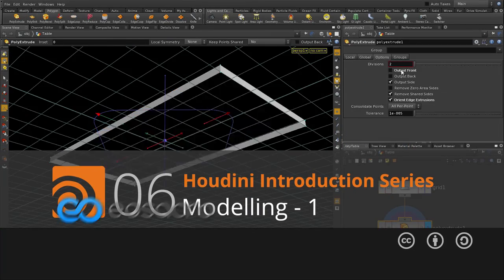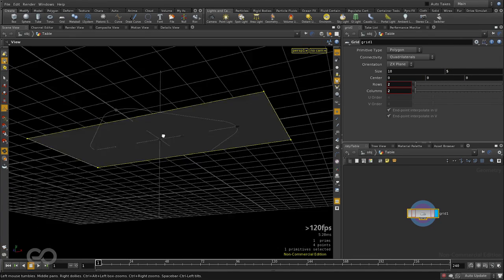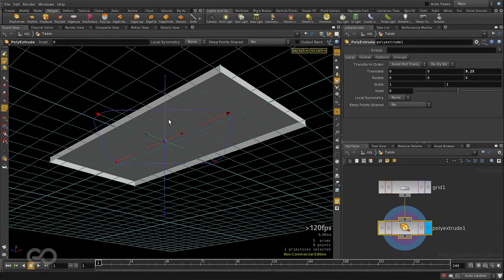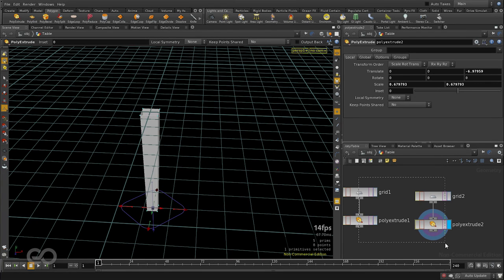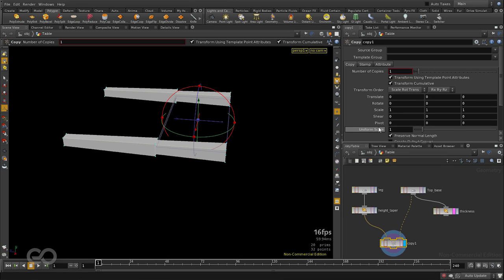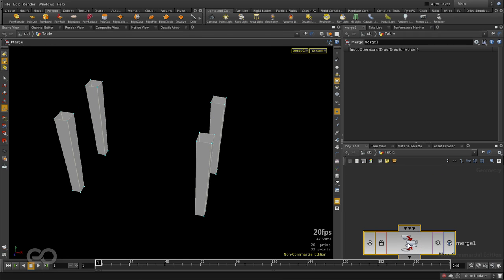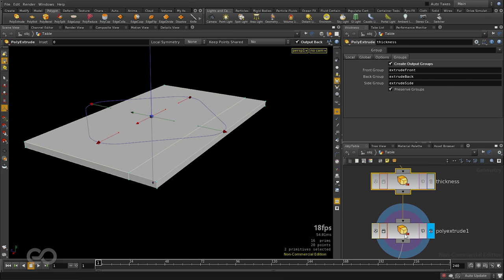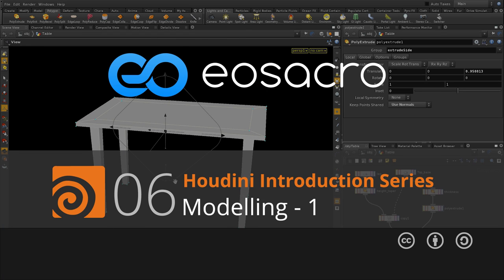Houdini Intro - 06 - Modelling - 1